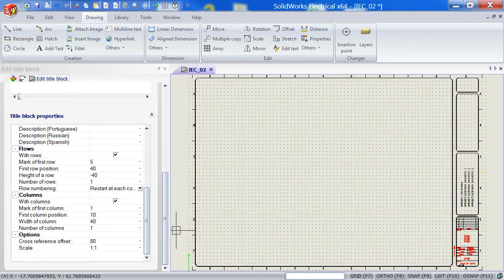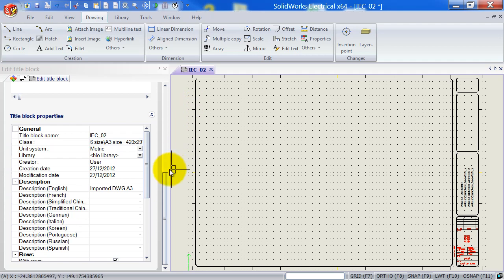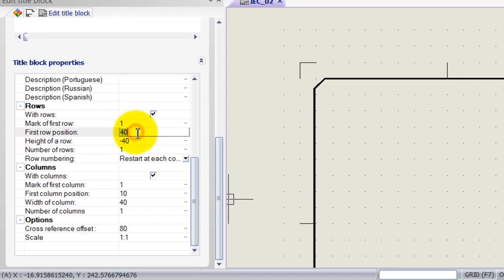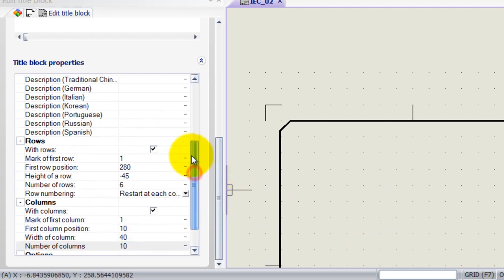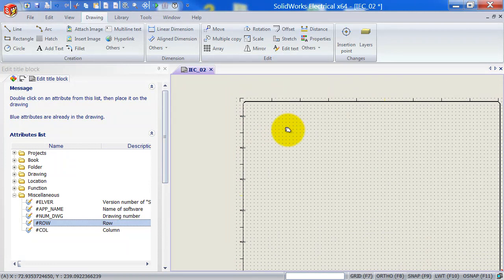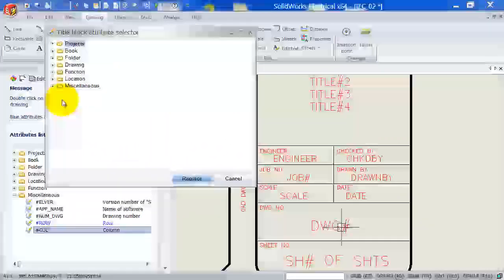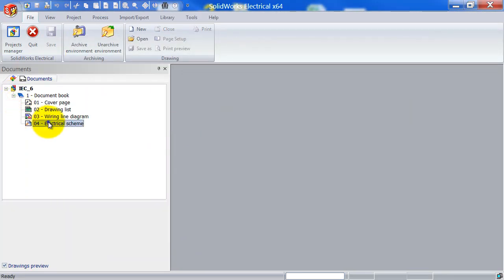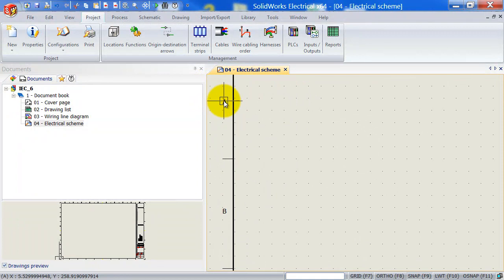3. SolidWorks Electrical - Import DWG Titleblock for use in SolidWorks Electrical - Part II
This video demonstrates how to import an existing DWG Titleblock and use it in SolidWorks Electrical.